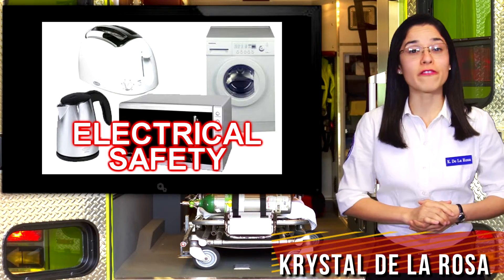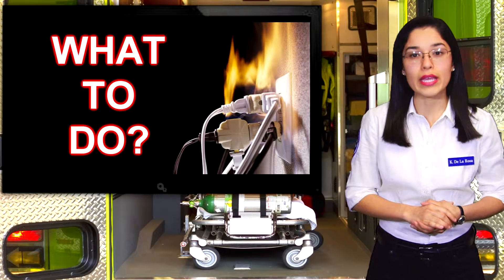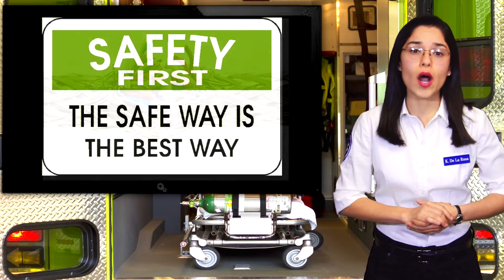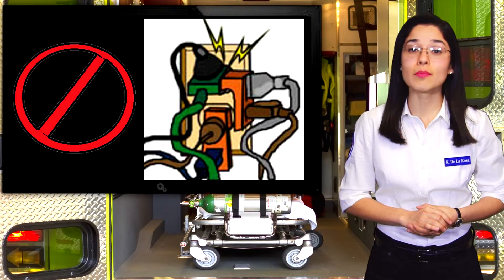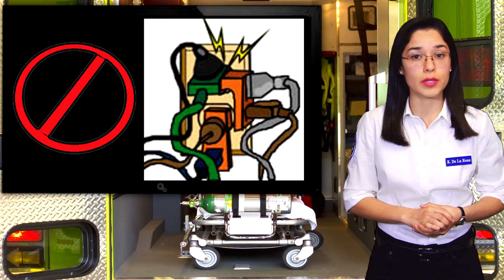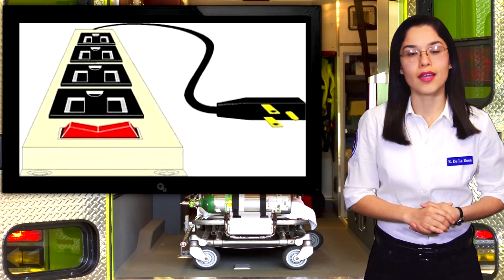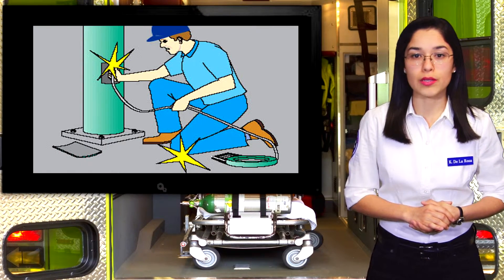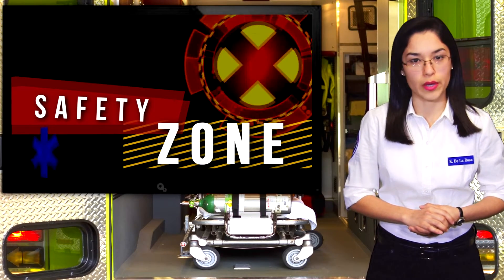Safety Zone: Electrical Safety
On this segment of Safety Zone, we discuss some tips regarding electrical safety.  Stay Safe :-)